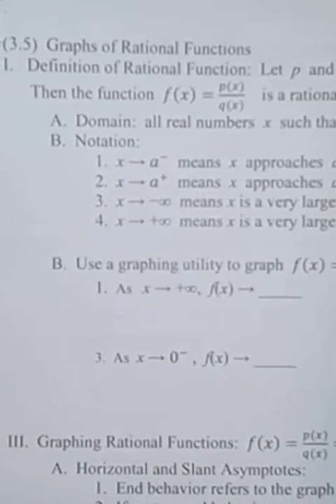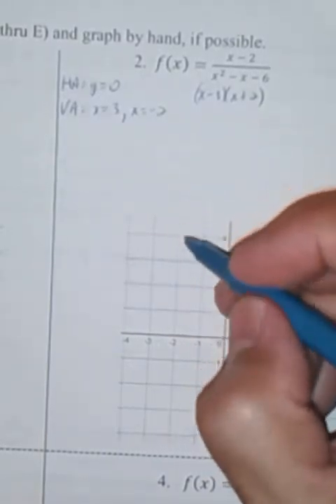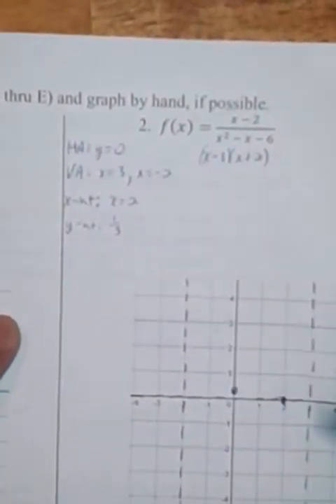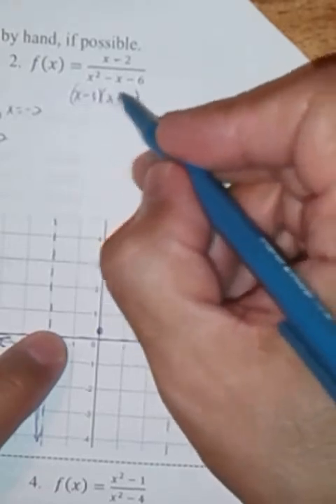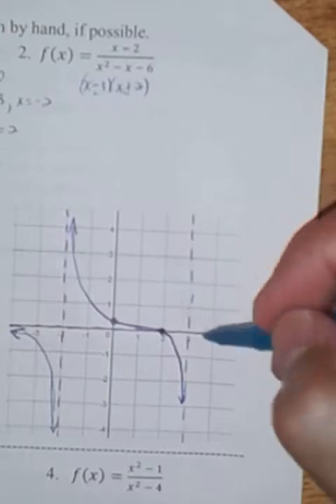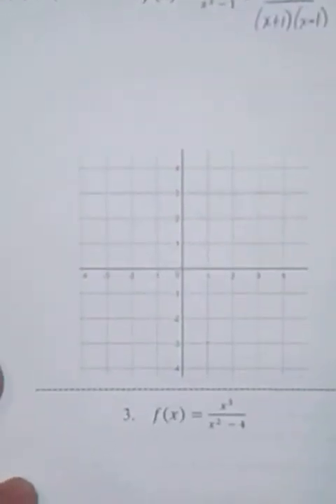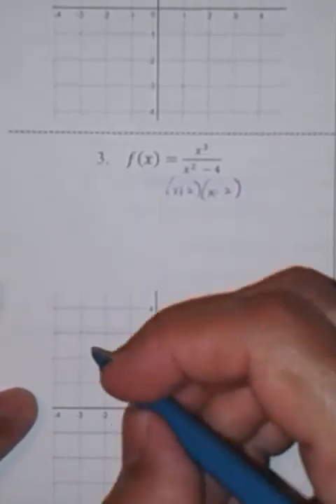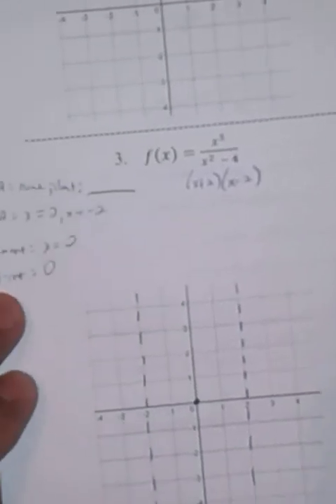Trejo MATH 2412 Fall 2020 3-5 part 2 of 2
Video for MATH 2412 section 3-5 part 2 of 2.